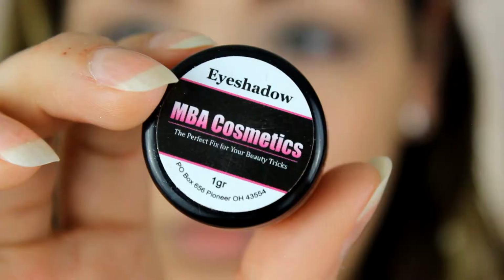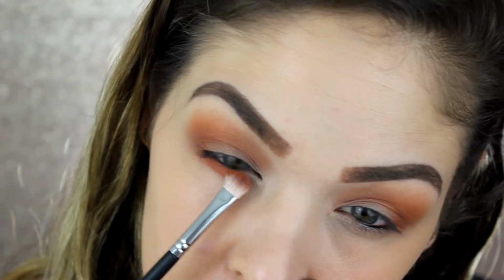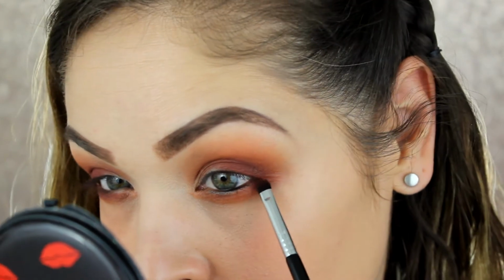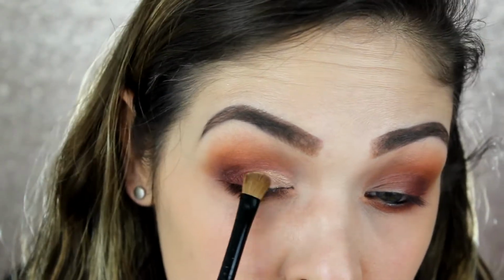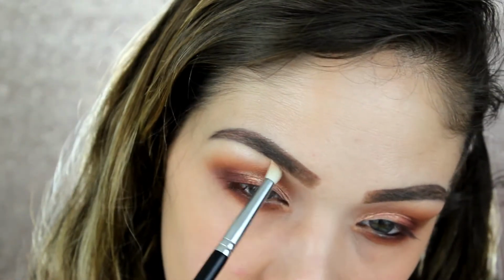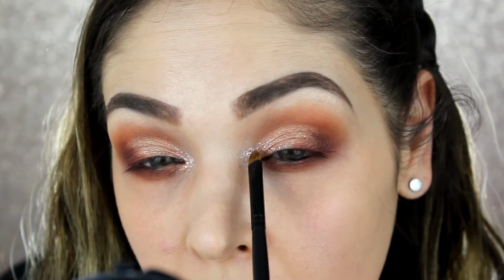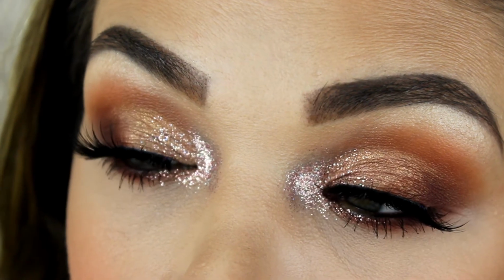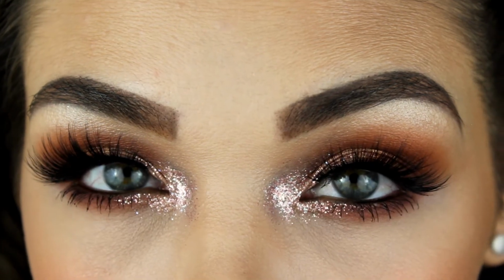Bling It On - Inner Corner Glitter Makeup Tutorial | MBA Cosmetics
Hey beauty babes, I hope you enjoy this new "get the look" tutorial for this beauty warm smokey inner corner glitter look! I am using a lot of MBA Cosmetics products (one that is a new Sneak Peek for you)!

Products:
MBA Cosmetics Vintage Romance Collection eyeshadows:
Burning Love, Romance, Ever After, Vintage Lace
Urban Decay Primer Potion
MBA Cosmetics Bling It On Glitter in Candyland
PUR Cosmetics Bombshell Lashes
IT Cosmetics Brow Powder Products
Touch of Glam Beauty Highlight in Fairies Asylum
Urban Decay Hi-Fi Shine Lipgloss in Fuel